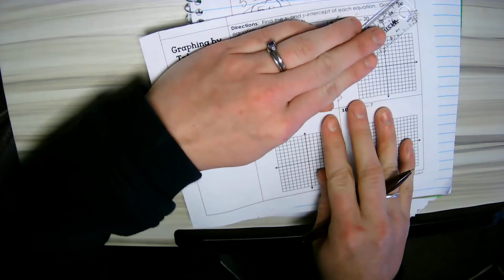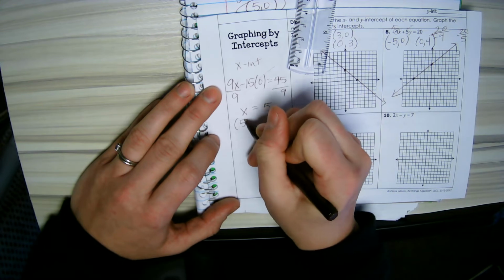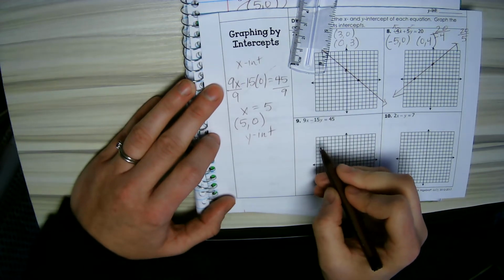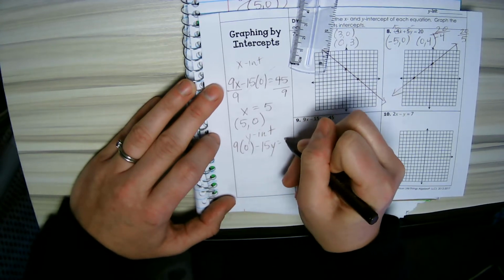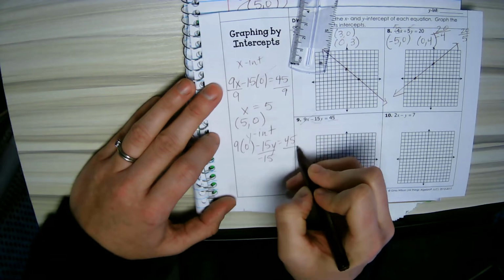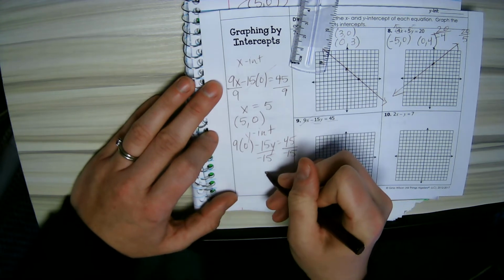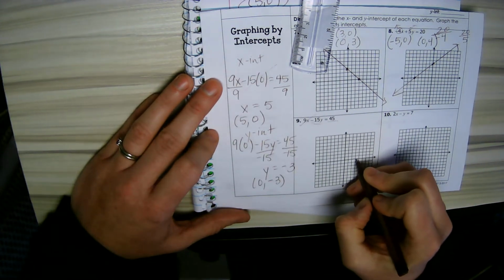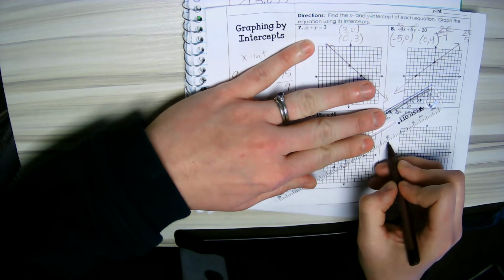2/17/21 Solving for X- & Y-Intercepts 8th Grade